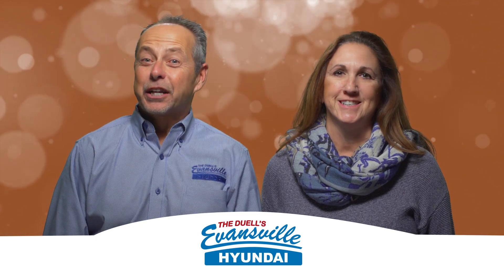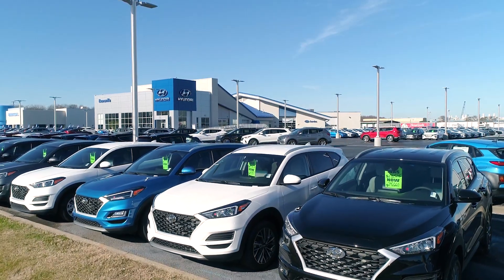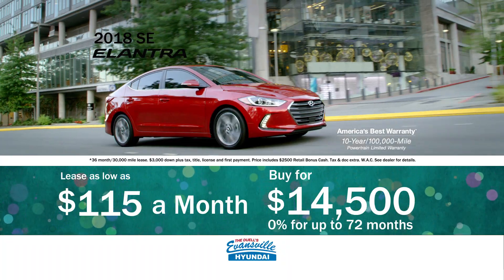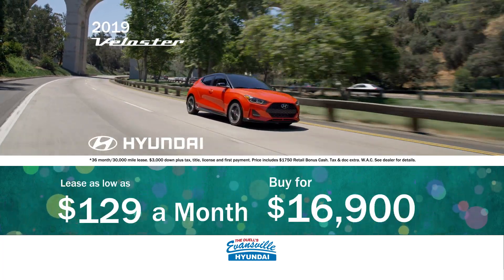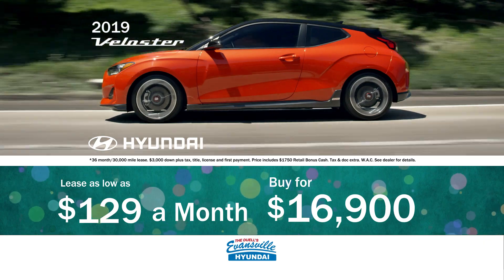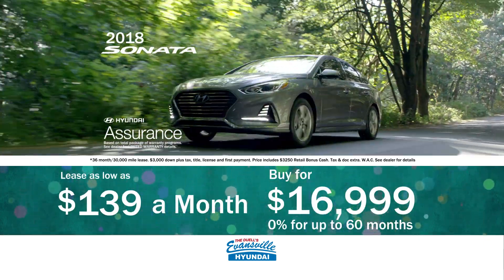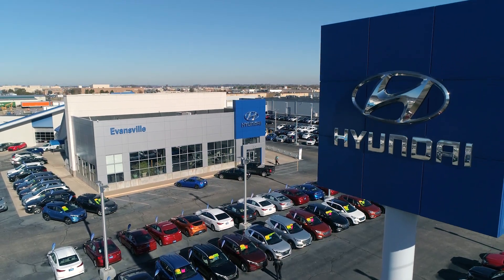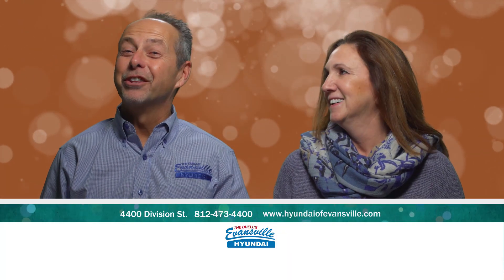January Hyundai Sedan Savings